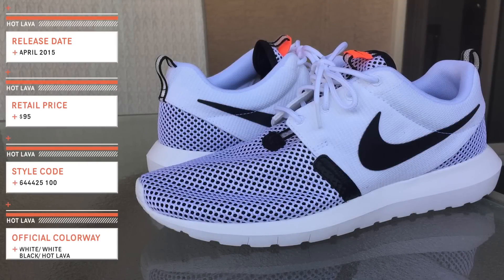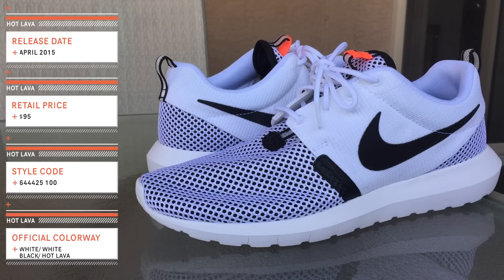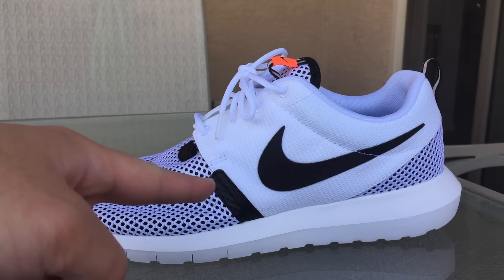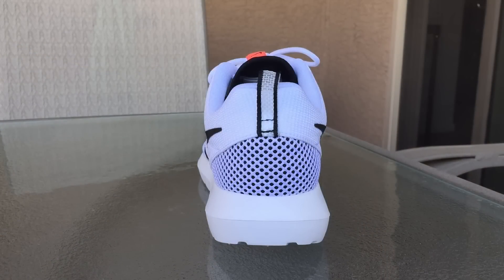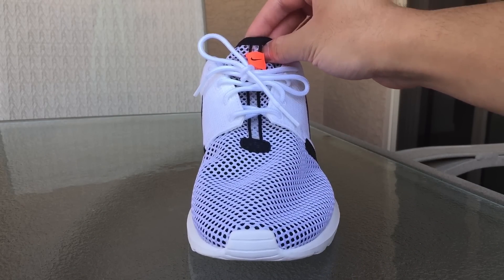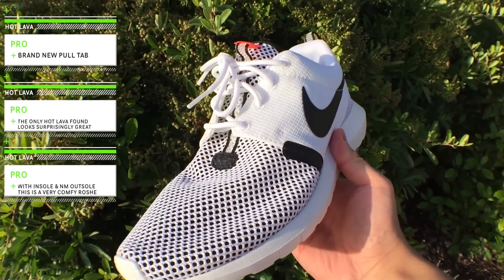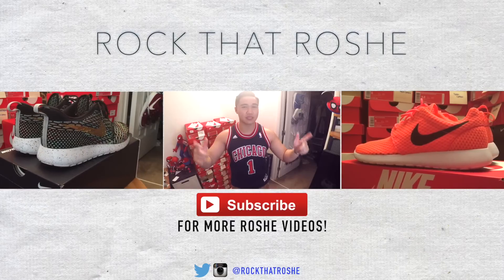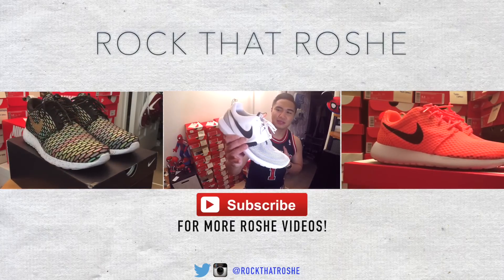Roshe One NM Br Review & On Feet | Hot Lava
Waddap guys! Here's the latest in my video review series and today we are taking a look at the Roshe One NM Br in the Hot Lava color way. Hope you guys like it and enjoy!